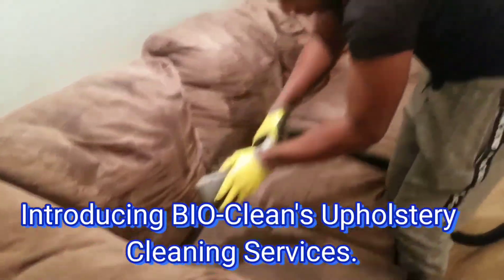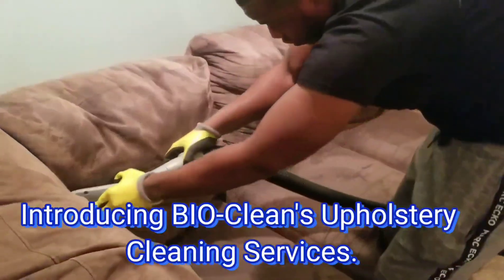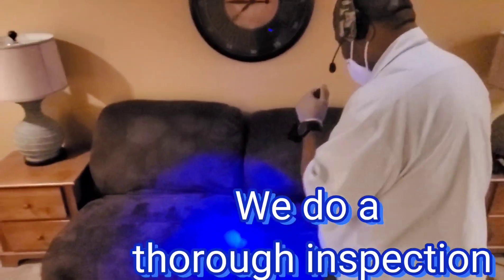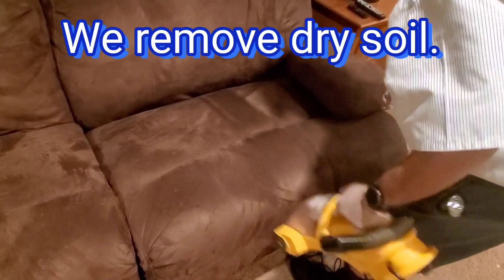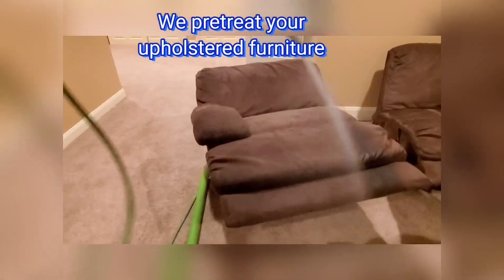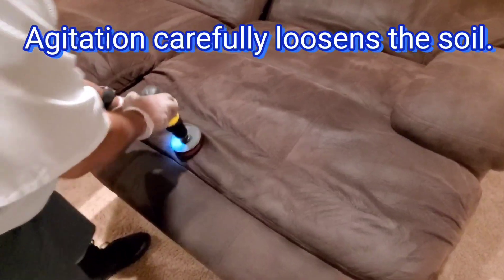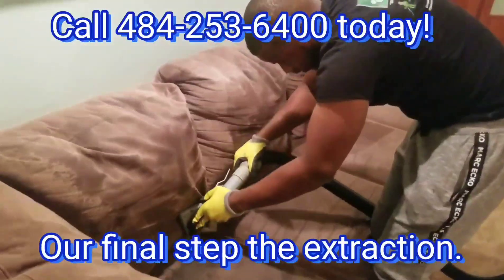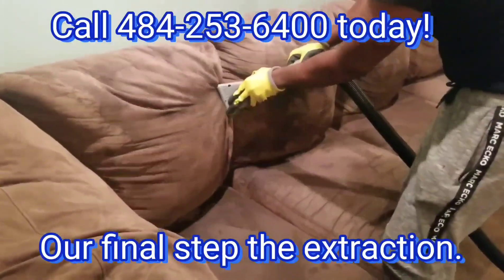Introducing BIO-Clean's upholstery cleaning services.